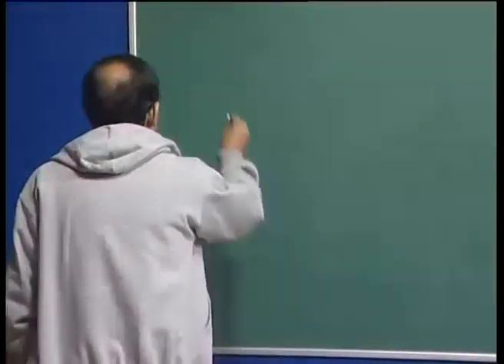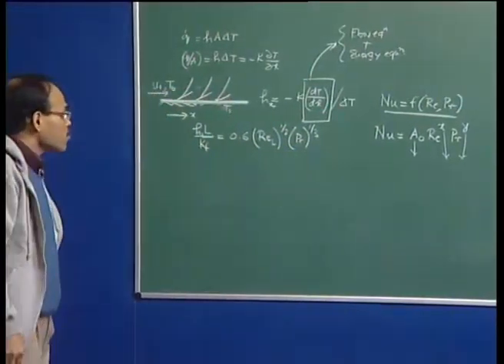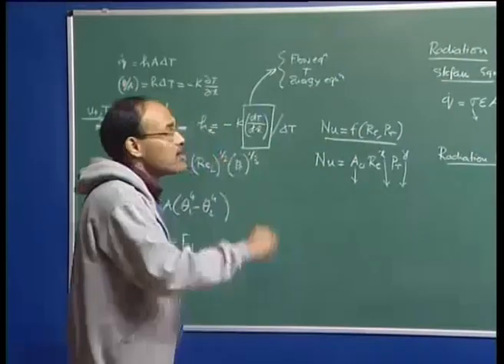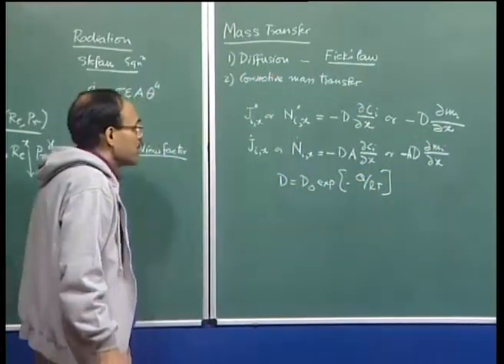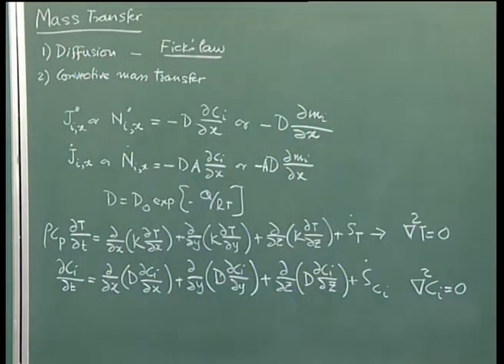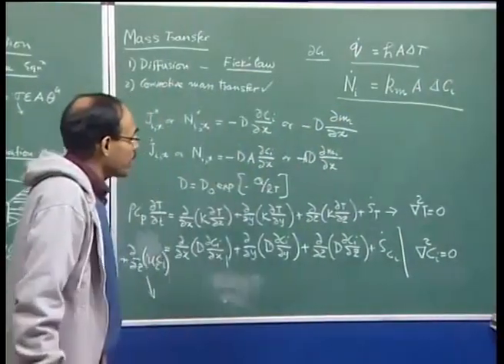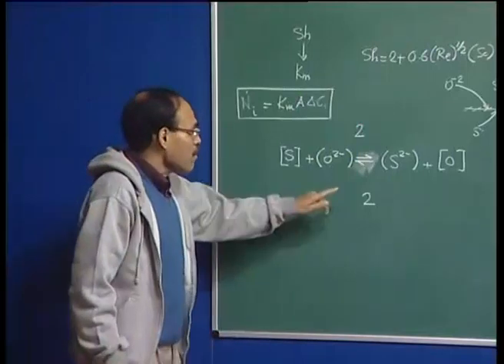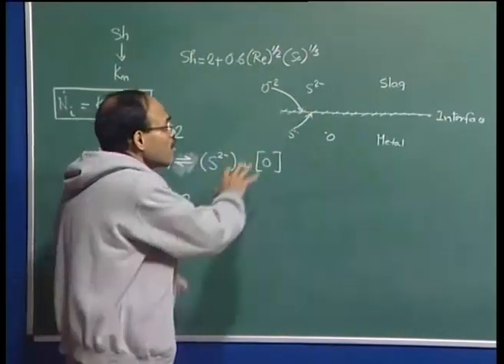Mod-01 Lec-05 Lecture-05